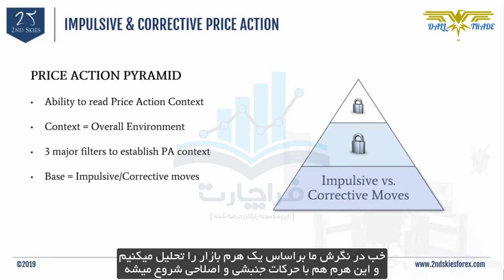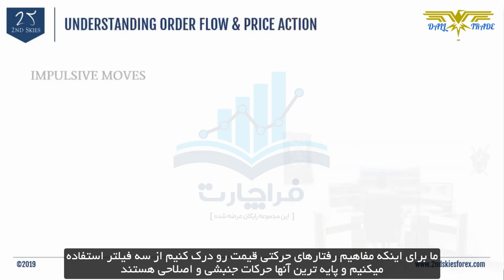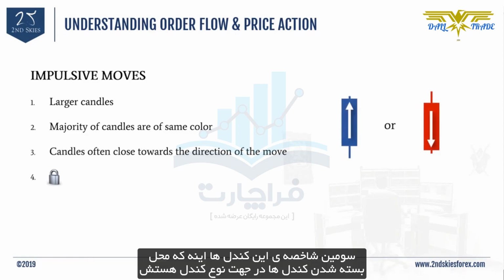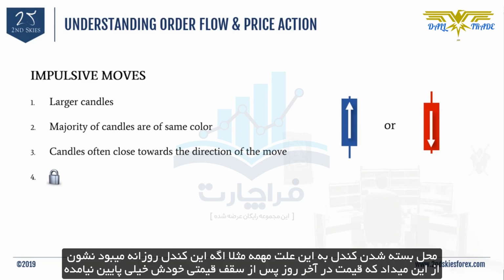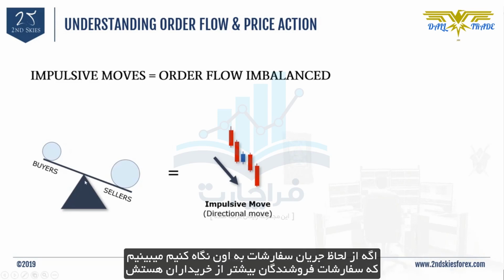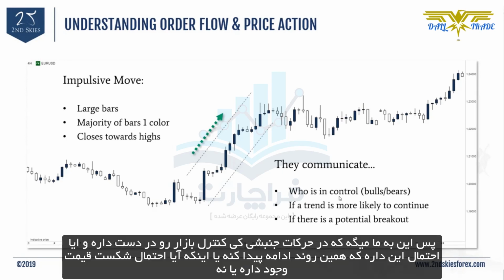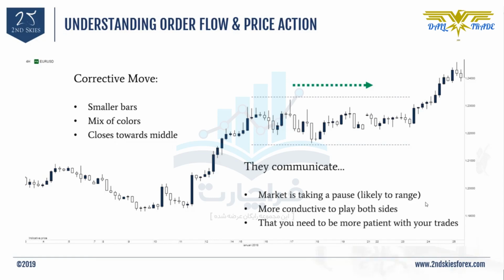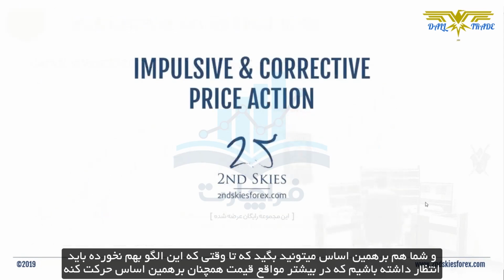فیلم آشنایی با بازار جهانی مبادلات ارزی (فارکس) توسط کریس کاپره بخش 11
بخش 11 : آشنایی با حرکات جنبشی و اصلاحی
برای دریافت کد بورسی به صورت غیر حضوری و استفاده از سامانه آنلاین معاملات بورس و خرید و فروش سهام ، و همچنین ثبت نام در سامانه سجام ، به وبسایت مراجعه نمایید. با سامانه فارابیکسو ، شما به صورت همزمان می توانید در بازار آتی سکه ، زعفران و بورس اوراق بهادار معاملات آنلاین انجام دهید.